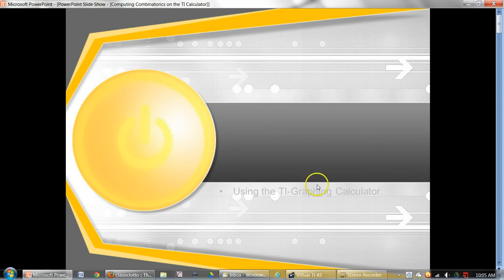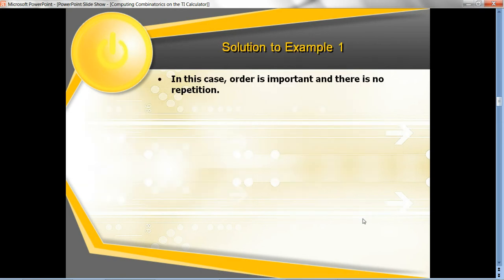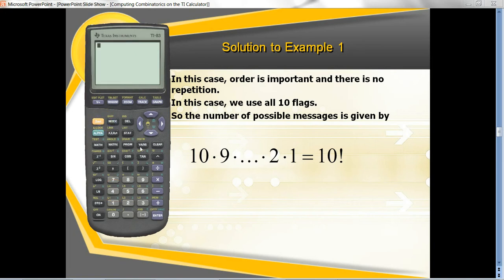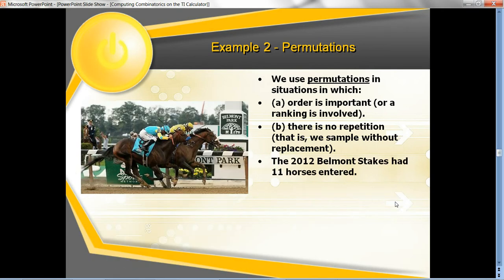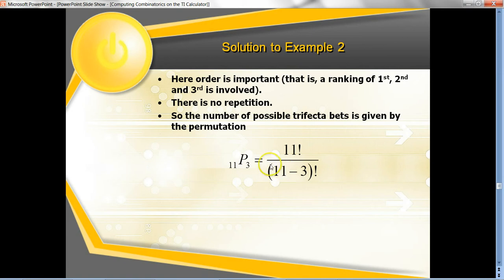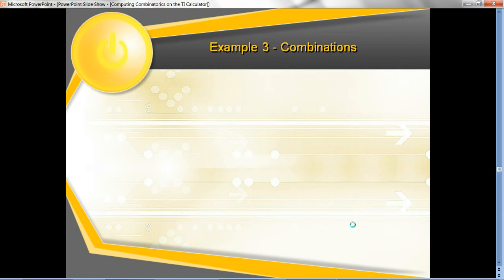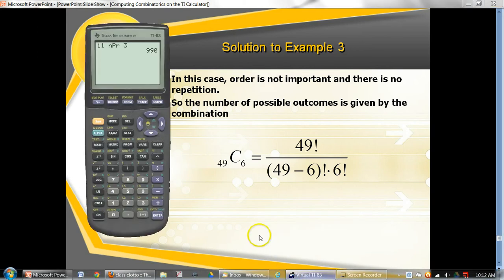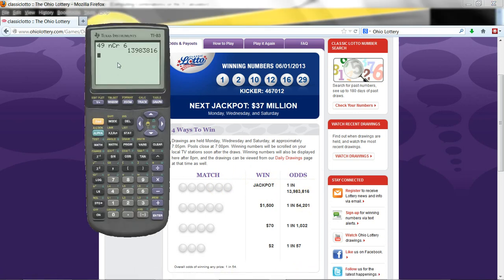Combinations and Permutations on the TI-83/84 Calculator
Computing Combinations on the TI-83/84.